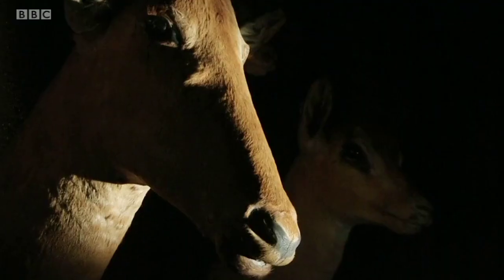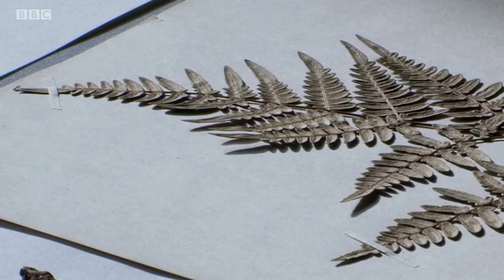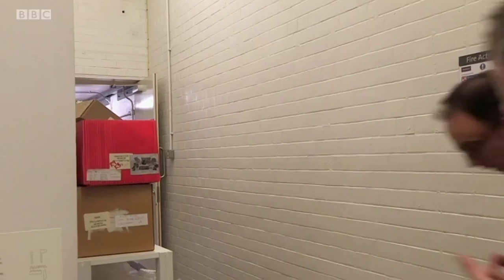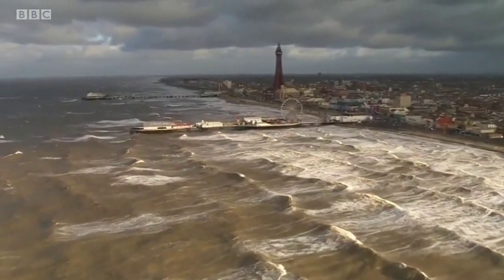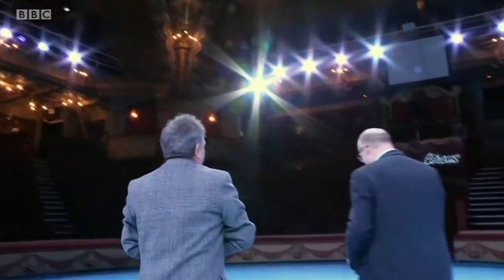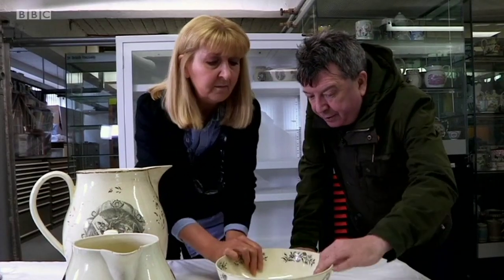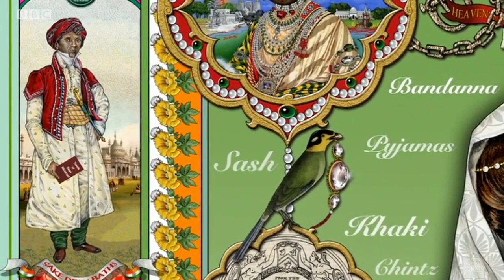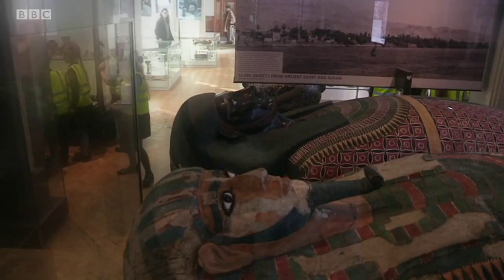Civilisations Stories - 8. The Empire (BBC)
BBC documentary series. In days of empire - from the cloudy north west - the world must have seemed exotic and vividly coloured. Brits travelled the globe to bring back treasures such as mummies, art and even circus animals. Writer and broadcaster Stuart Maconie reveals how these discoveries influenced and reshaped our towns and cities from one of the most colourful - and controversial - chapters of our past.